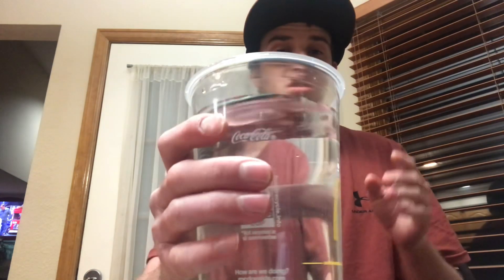How fast can I chug water in a McDonald’s cup